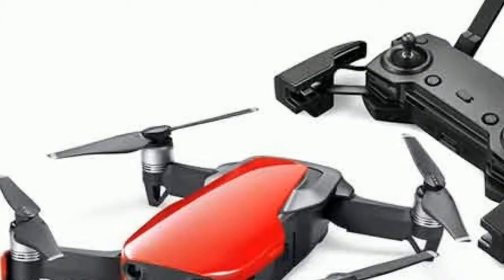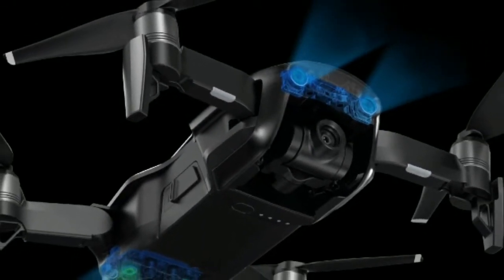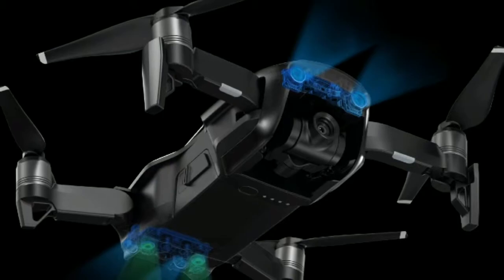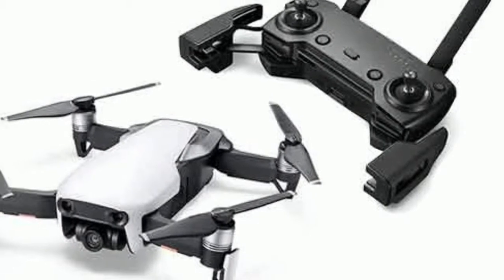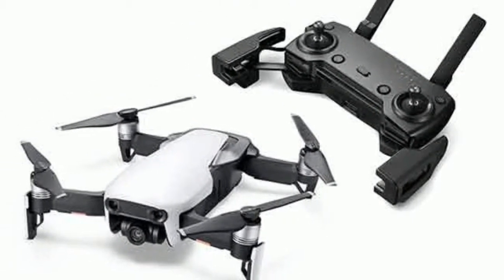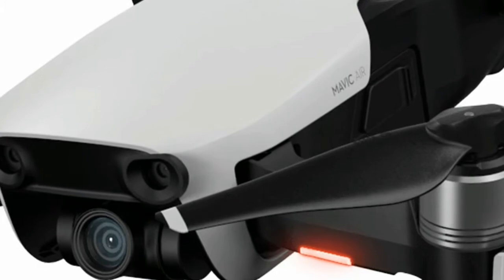‌Dji Mavic Air Performance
ABC TECHNO